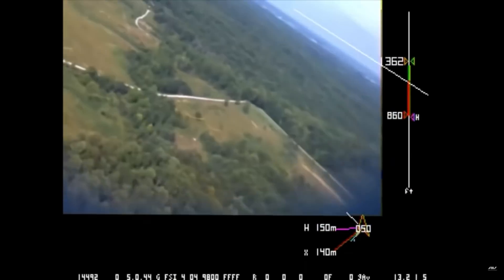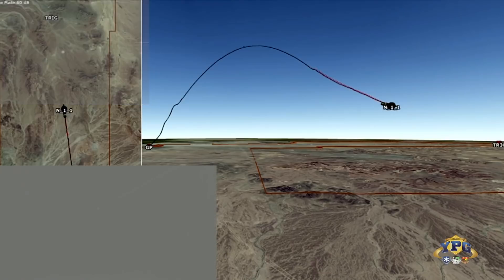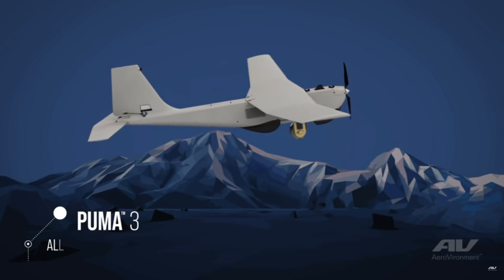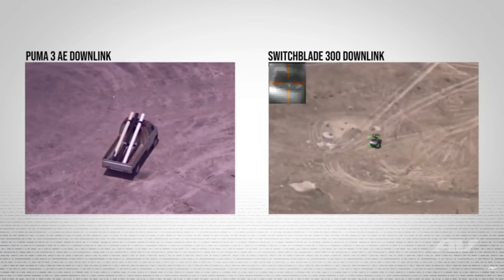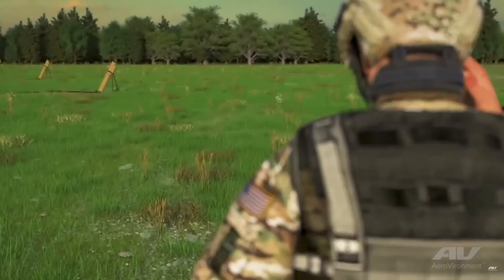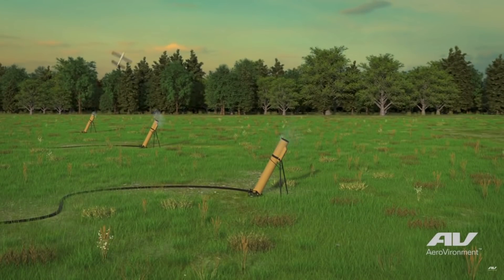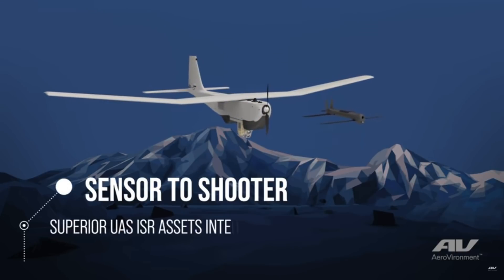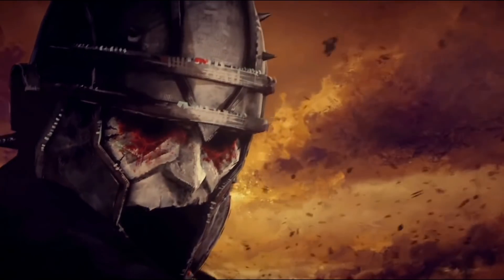The Switchblade Kamikaze Drone - TRULY DEADLY TECHNOLOGY ⚠️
Supporting conventional or special operations forces in the field or from fixed defensive positions, the combat-proven Switchblade 300 with patented wave-off feature is the ideal loitering missile for use against beyond-line-of-sight targets. Backpackable and rapidly deployable from air, sea or ground platforms, Switchblade 300 delivers increased warfighter lethality with real-time GPS coordinates and video for precise targeting with low collateral effects.

Switchblade Sensor to Shooter (S2S) combines the superior ISR capabilities of AeroVironment’s small unmanned aircraft systems (SUAS) with the precision strike capabilities of the Switchblade loitering missile system. Through S2S software, target coordinates are instantly transferred from the SUAS to Switchblade via machine-to-machine communication, reducing engagement timelines and operator cognitive load. S2S provides Switchblade operators with real-time video downlinks for a centralized view of the area of operation and the ability to scene-match SUAS ISR and Switchblade 300 camera feeds on one screen.

Switchblade Drone